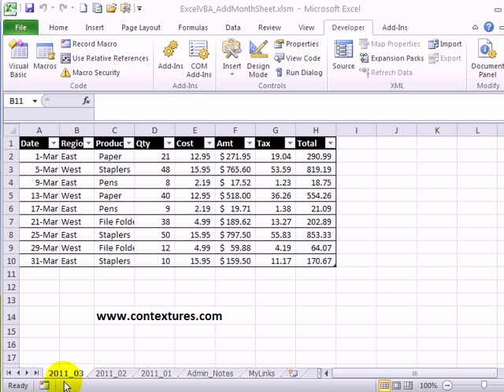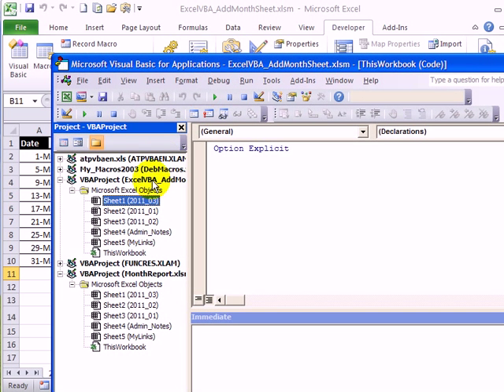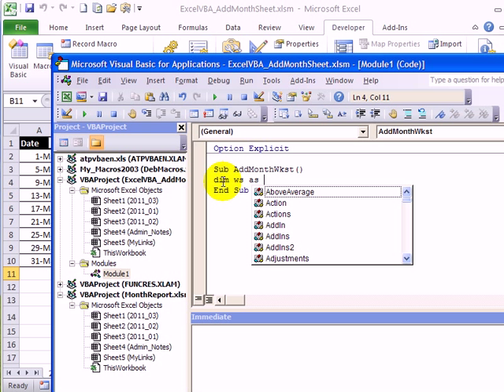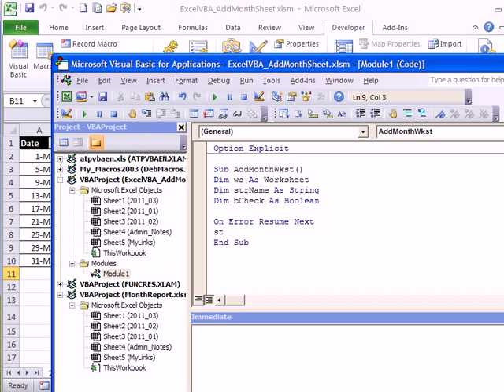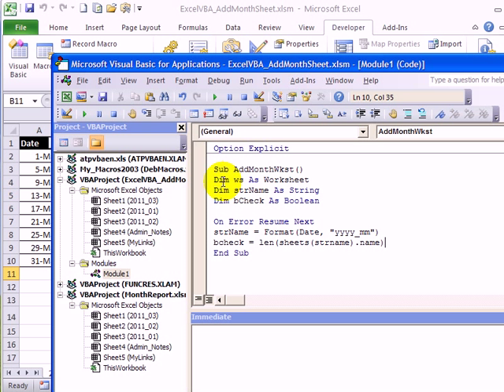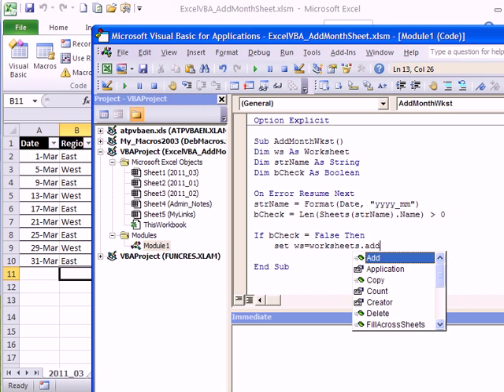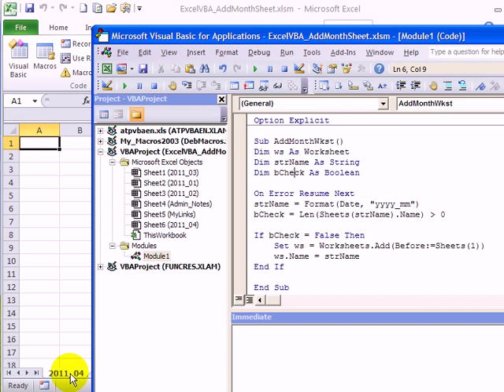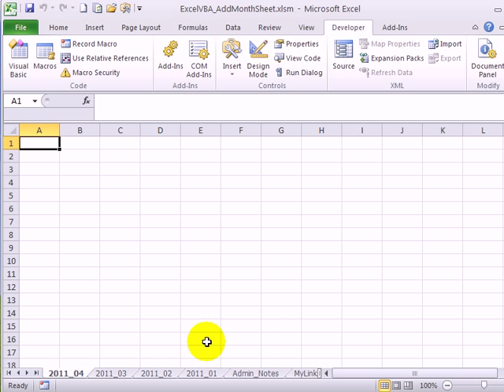Automatically Add Sheet When Excel Workbook Opens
With a bit of Excel VBA, you can have Excel automatically create a new worksheet in a workbook, when it opens.

In this example, a new sheet is added at the start of the month, the first time that you open the workbook.

Watch the video to see how to write the code, and make it run automatically.